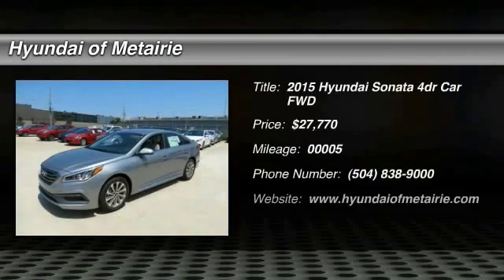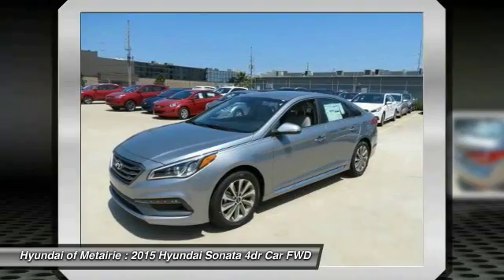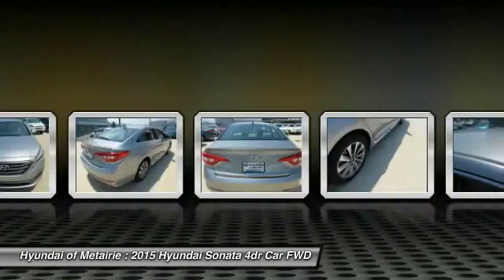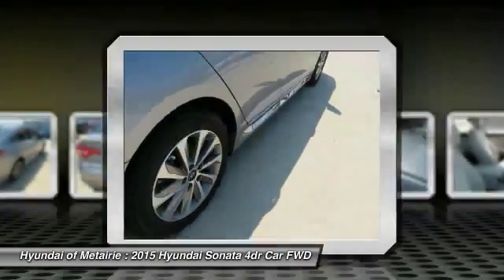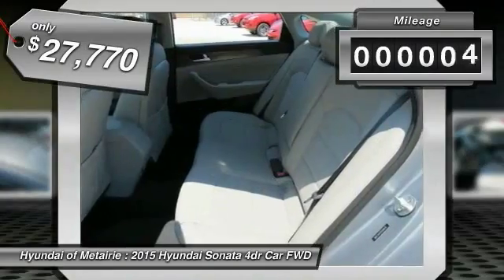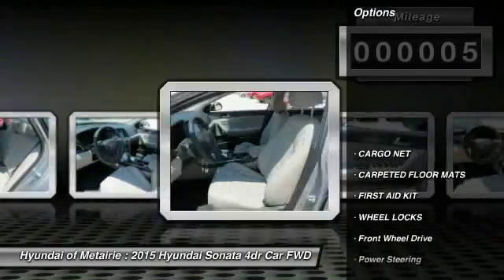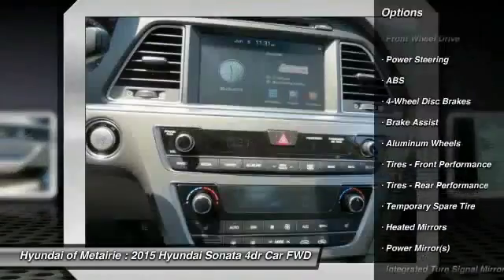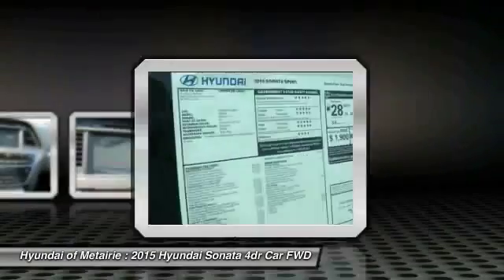2015 Hyundai Sonata Metairie LA H168970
2015 Hyundai Sonata 2.4L Sport

Don't miss this 2015 Hyundai Sonata. It's equipped with Automatic transmission and features a Shale Gray Metallic exterior. With 5 miles, You'll want to take this car home. Make a great choice today.